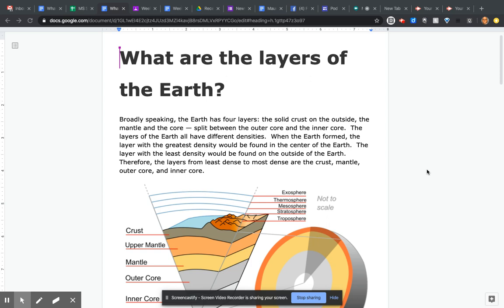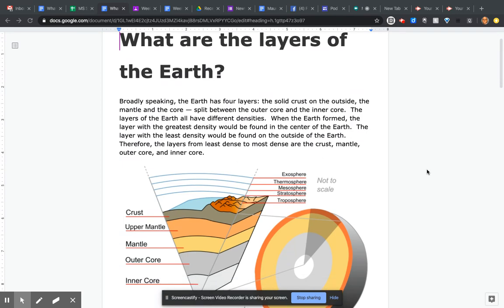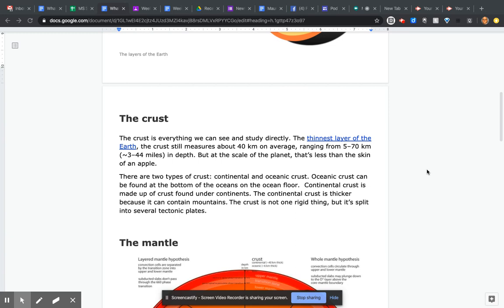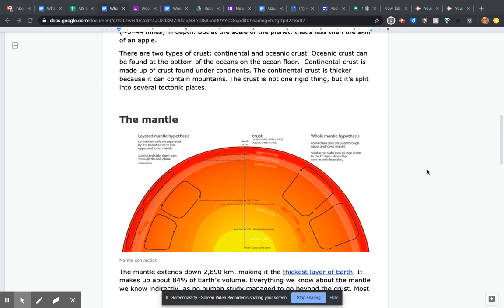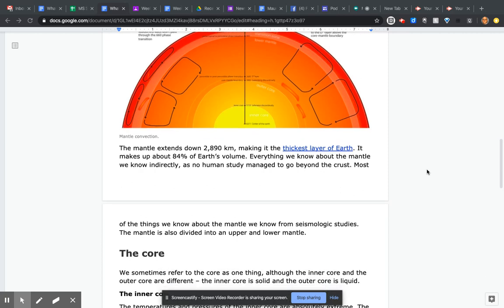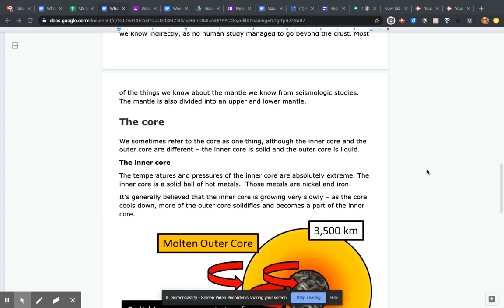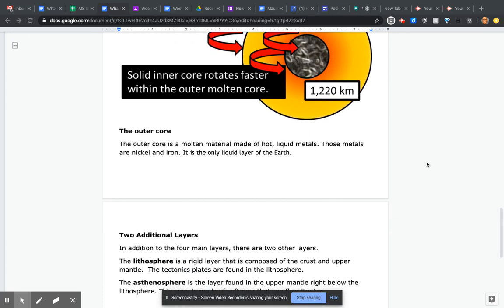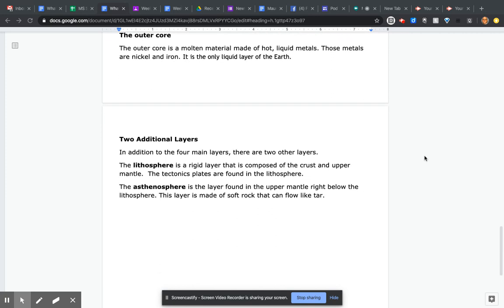What are the Layers of the Earth Read Aloud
Read aloud of assigned article